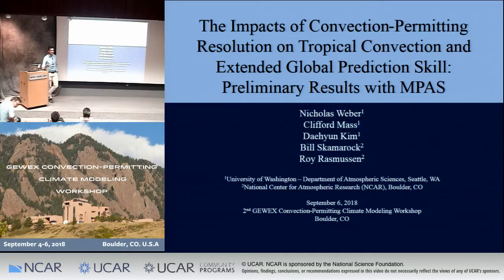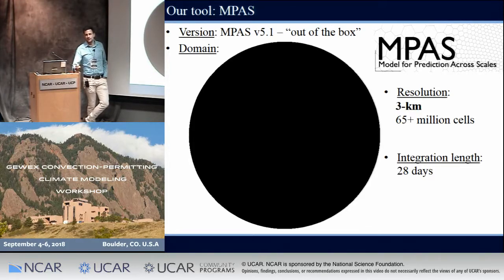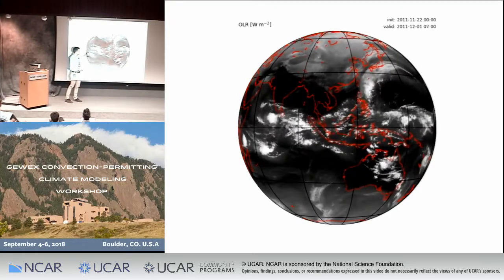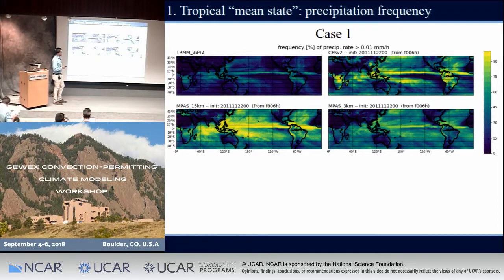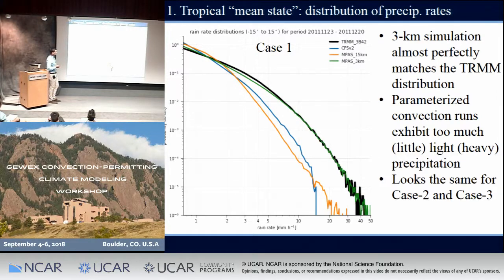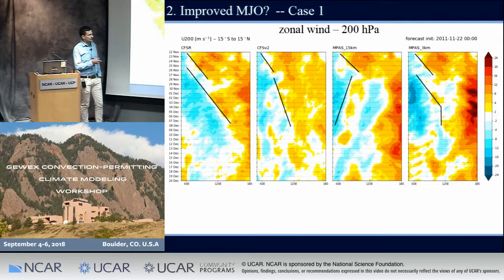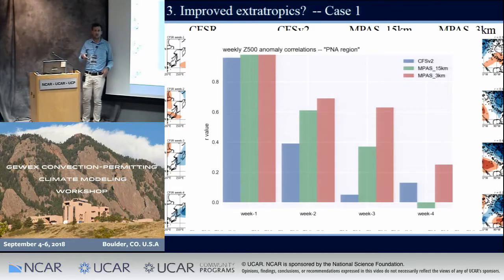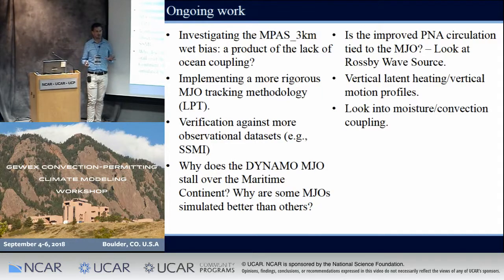2018 GEWEX Workshop | Sep 6 - 09 - The Impacts of Convection-Permitting Resolution - Weber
The Impacts of Convection-Permitting Resolution on Tropical Convection and Extended Global Prediction Skill in MPAS

2nd GEWEX Convection-Permitting Climate Modeling Workshop